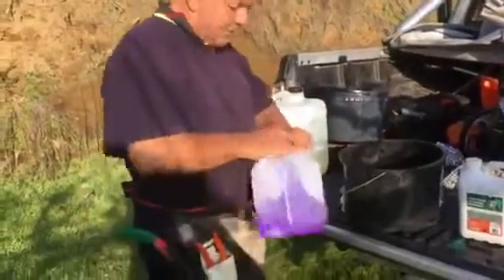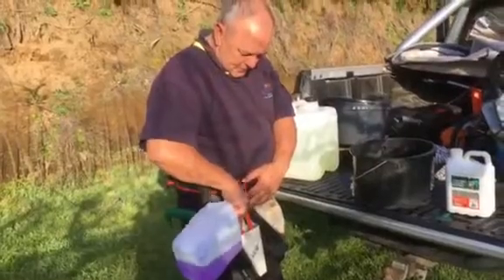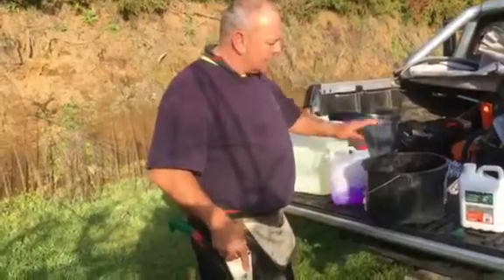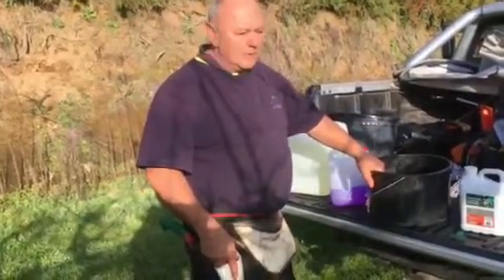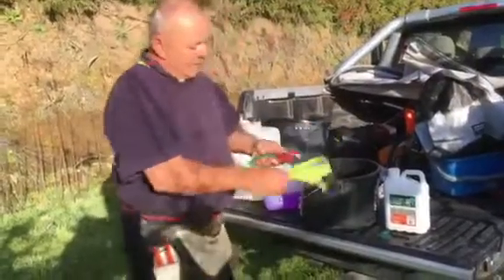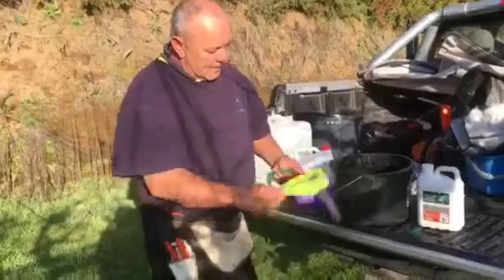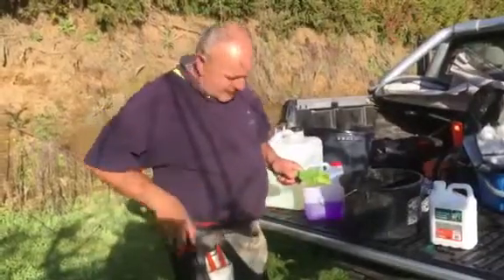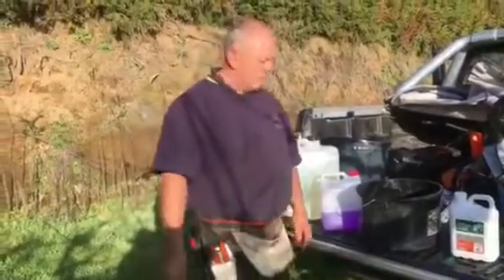Always check, always clean: 60 seconds to protect your investment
How easy is it to check and clean your tools before going on or between orchards?

KVH friend and kiwifruit contractor Dave Robertson shows you how easy it is in under 60 seconds. You have the power to protect your livelihood: always check and clean everything that comes on to your orchard.